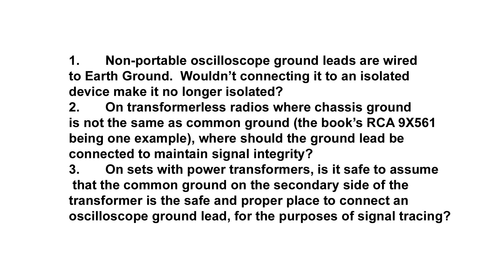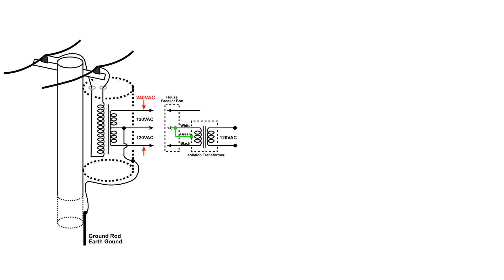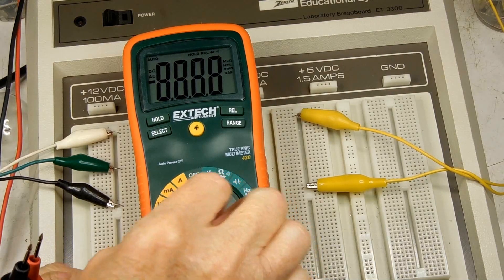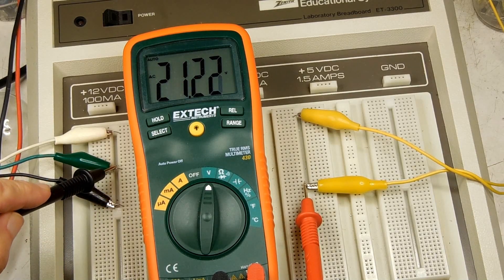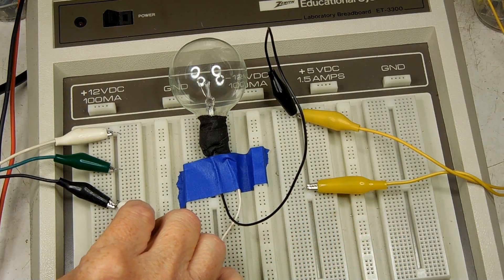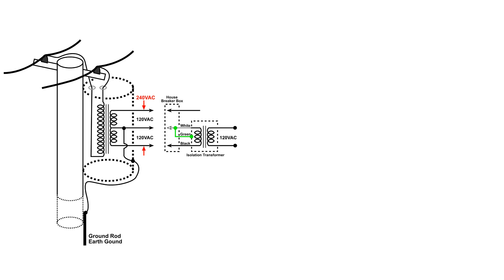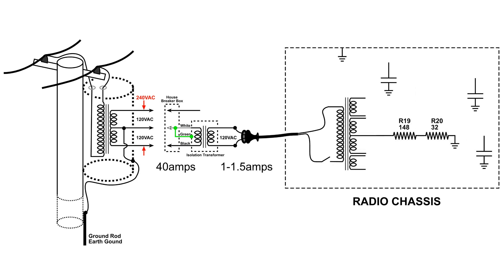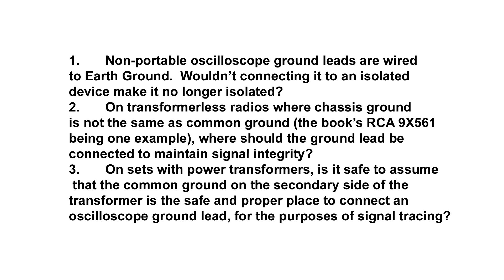Electronic Equipment Connections, how to determine when it is safe to connect equipment together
how to determine when it is safe to connect equipment together